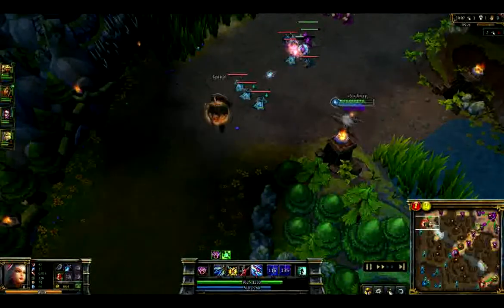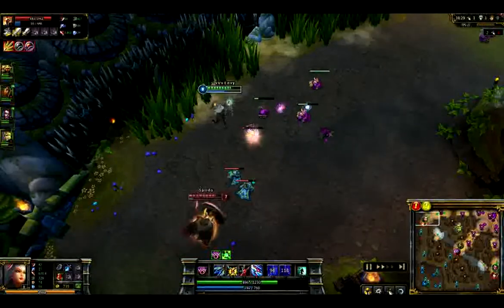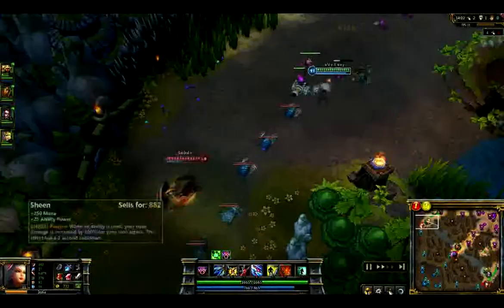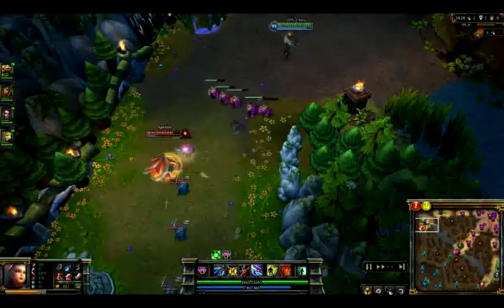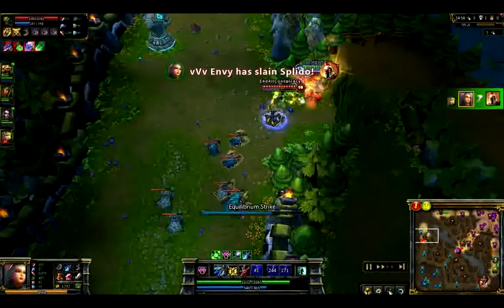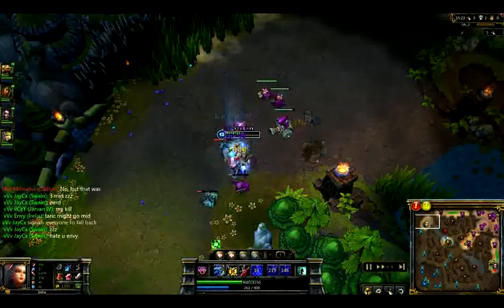Irelia Guide by vVv Envy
Guide on laning effectively with irelia. Using these tips will insure your lane dominance.